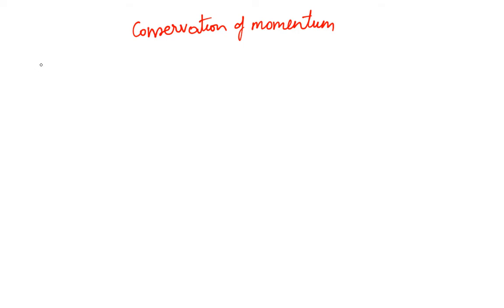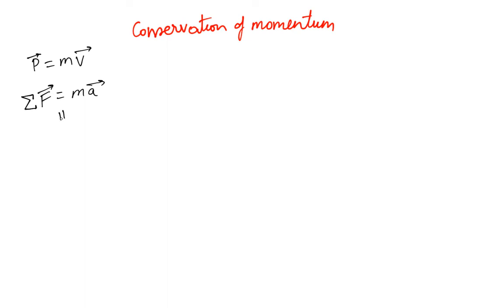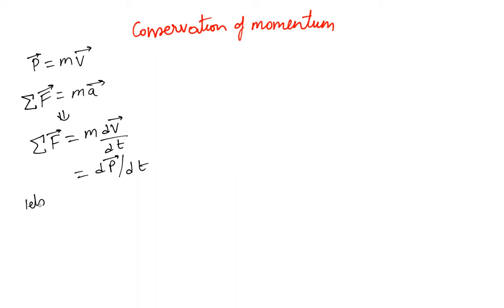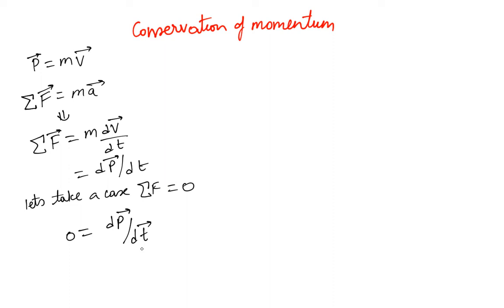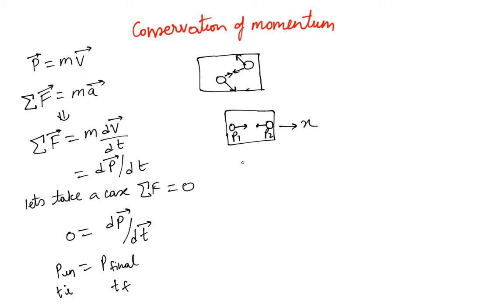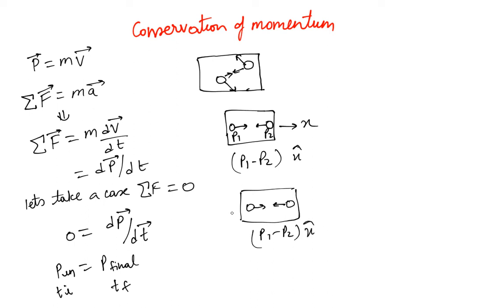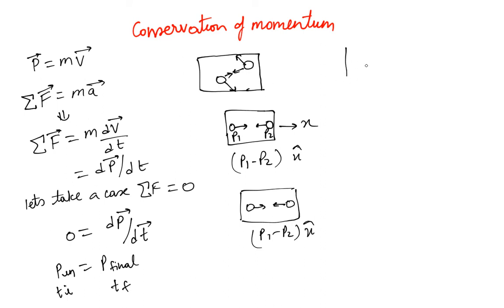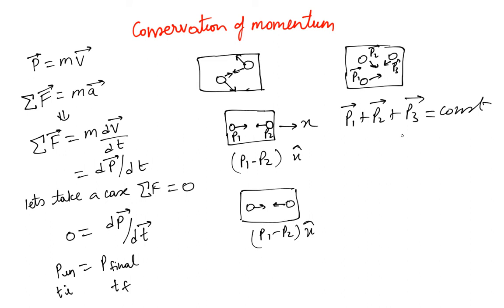Conservation of Momentum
Lesson 36 Physics - Conservation of Momentum